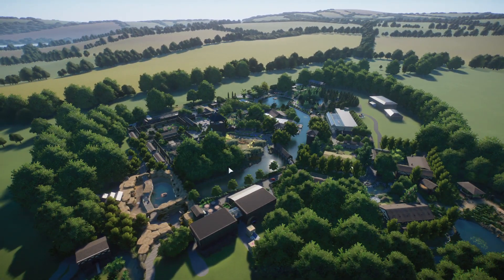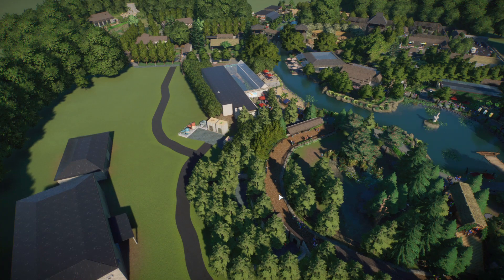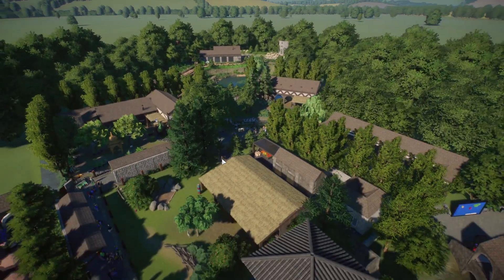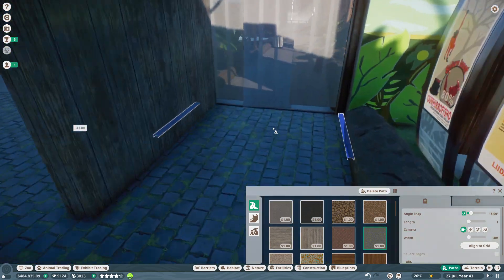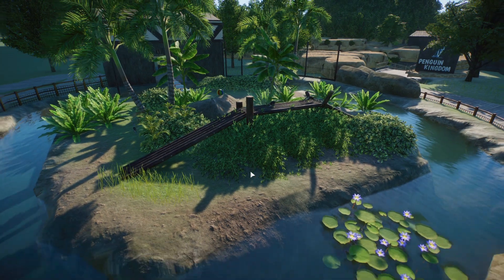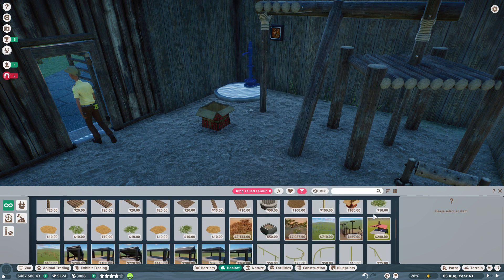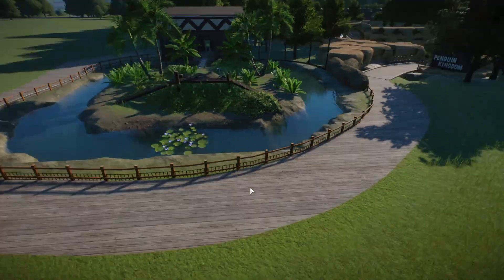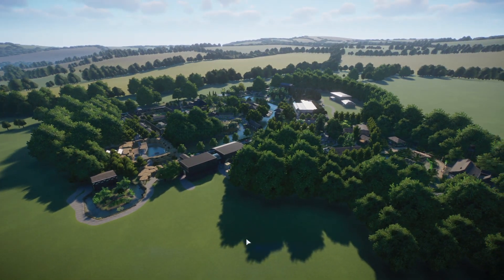Planet Zoo Episode 13, The Colton Family Zoo. The last animal has arrived!! FRANCHISE MODE.